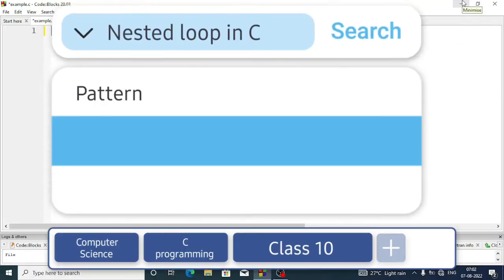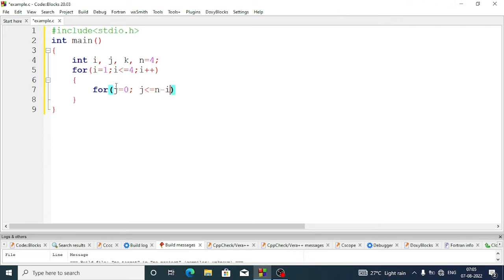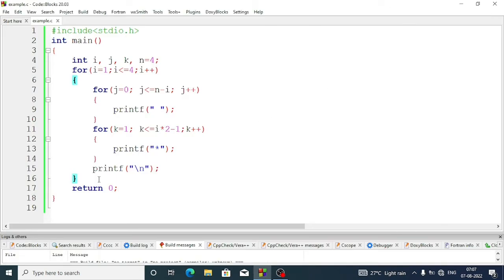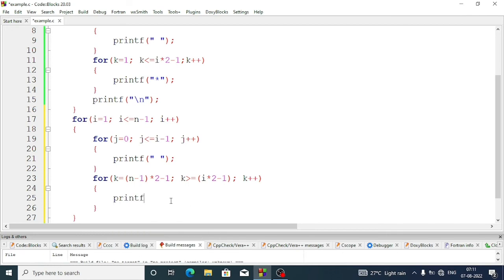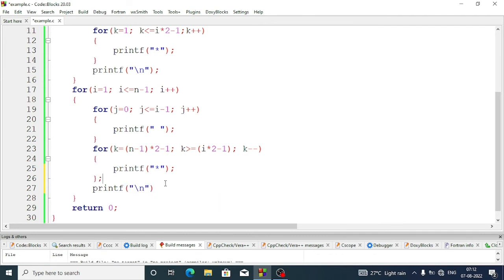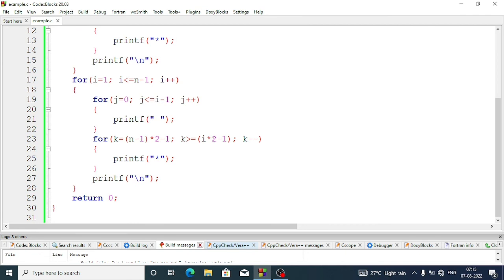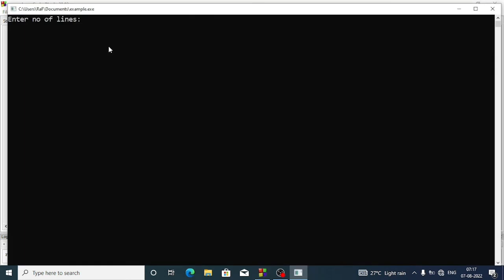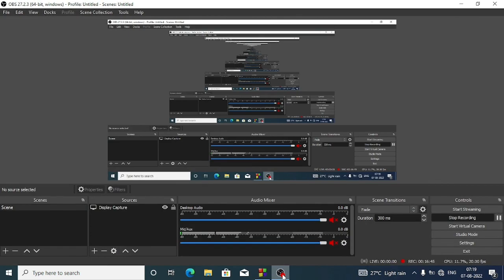Print a diamond shape pattern using Nested loop in C - On Request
Print a diamond shape pattern using Nested loop in C
Nested loop in C
Diamond shape pattern in c
Dynamic programming in c